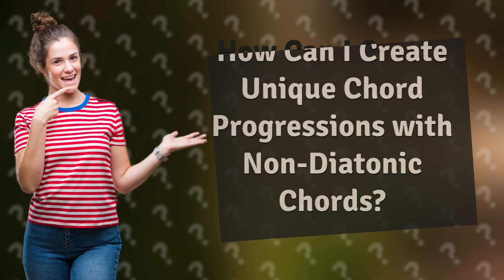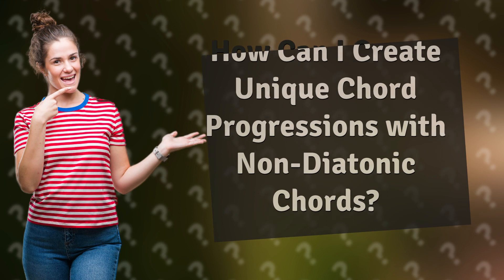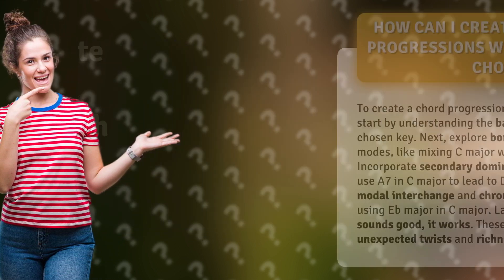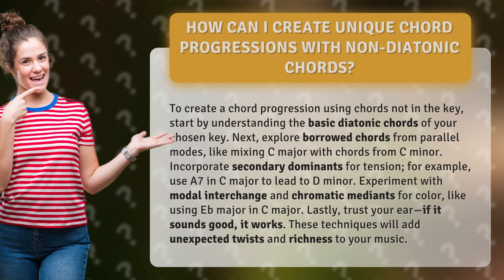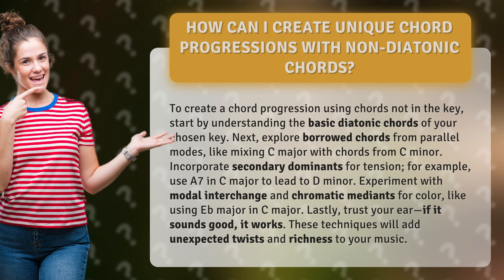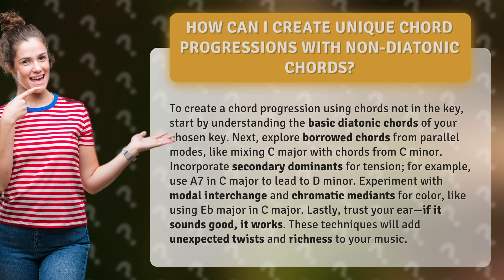How Can I Create Unique Chord Progressions with Non-Diatonic Chords?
Unlocking Unique Chord Progressions: Beyond Diatonic Chords • Unlocking Unique Chord Progressions • Discover how to create captivating chord progressions by incorporating non-diatonic chords. Learn techniques such as exploring borrowed chords, incorporating secondary dominants, modal interchange, and chromatic mediants. Trust your ear and add unexpected twists and richness to your music.